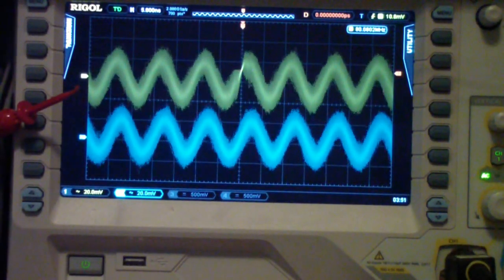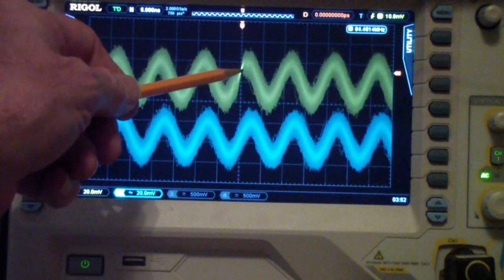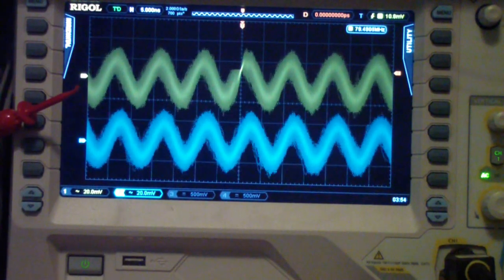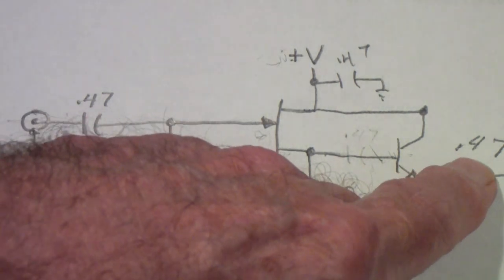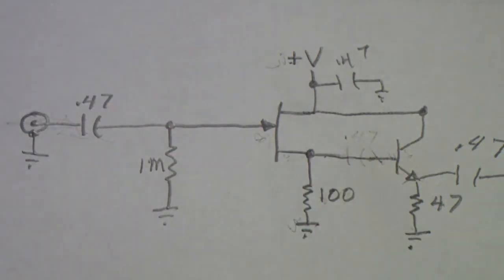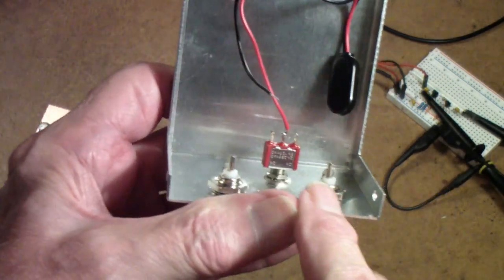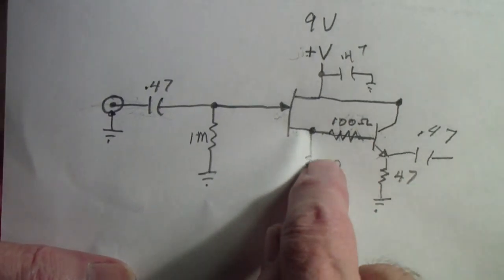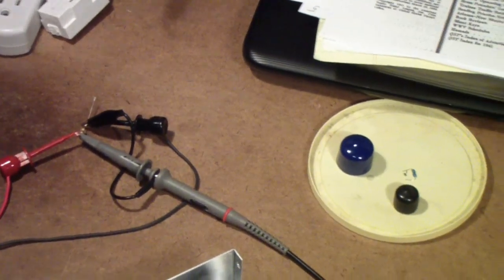TTT278 Active Probe for Spectrum Analyzer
Experiments with an active probe for a Spectrum Analyzer.